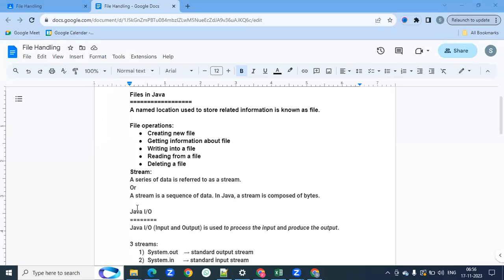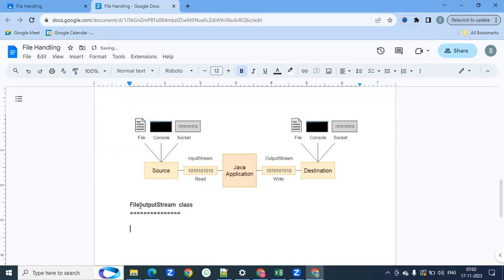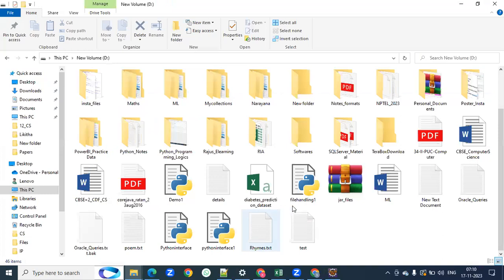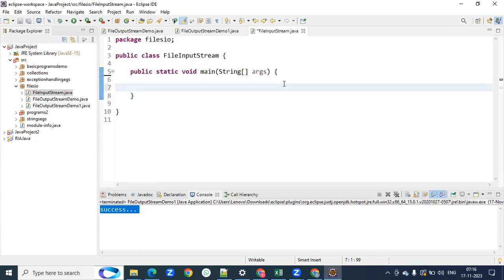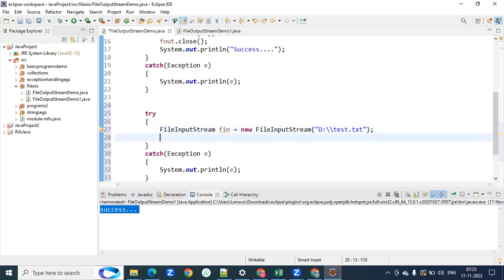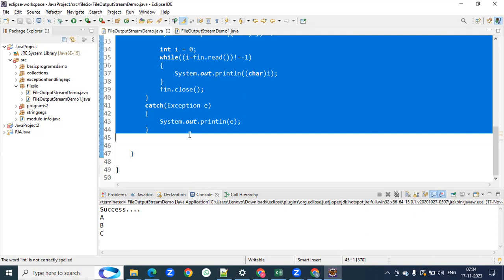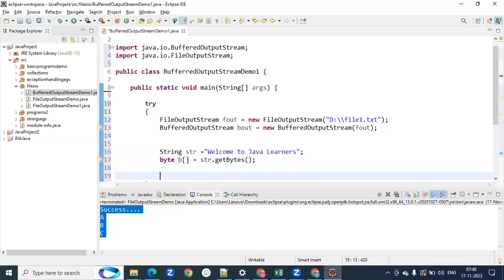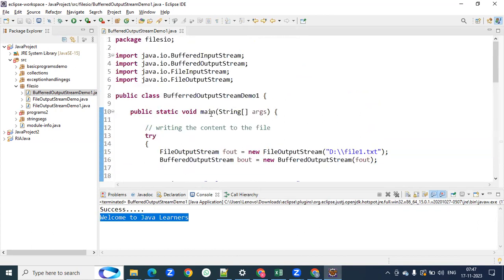Core Java Session 42 | Full Stack Java